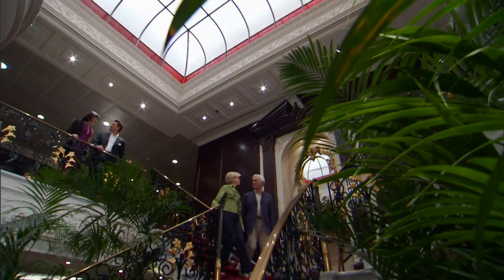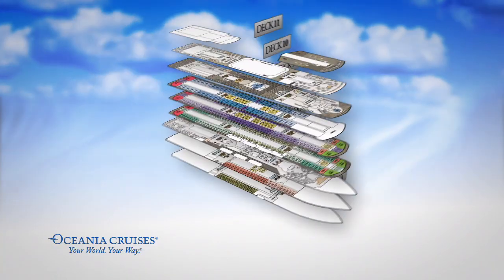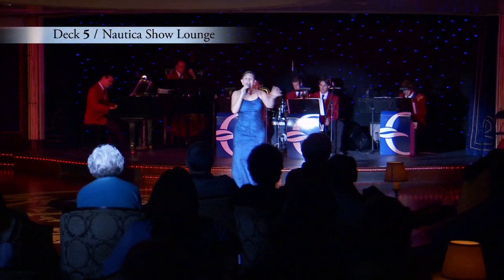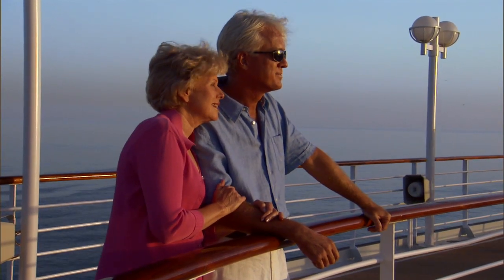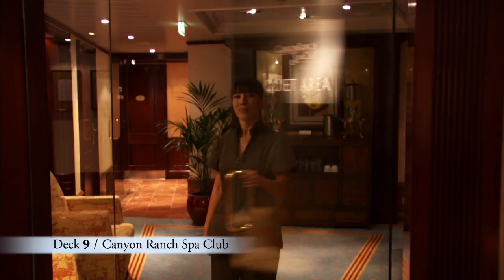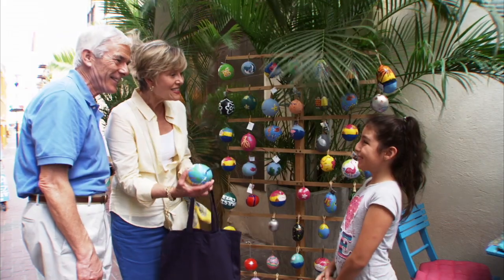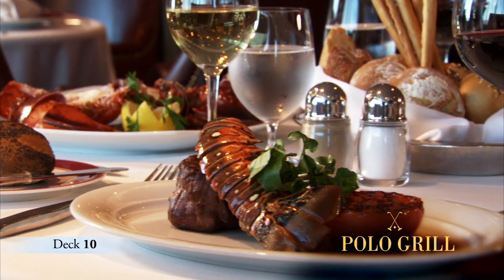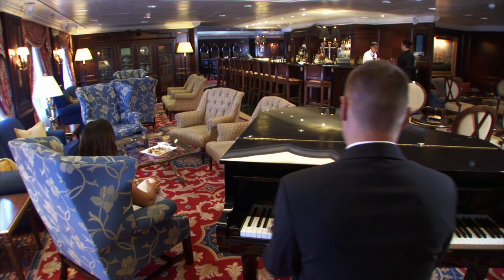Oceania Cruises Nautica - Cruise Ship Tour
Our acclaimed Nautica has undergone a multimillion-dollar transformation to create a virtually new ship that is both sleek and elegantly charming. Her decks are resplendent in the finest teak, custom stone and tile work, and her lounges, suites and staterooms boast luxurious, neo-classical furnishings. Nautica offers every luxury you may expect on board one of our stylish ships. She features four unique, open-seating restaurants, a world-class fitness center and spa, eight lounges and bars, a casino and 342 lavish suites and luxurious staterooms, nearly 70% of which feature private verandas. With just 684 guests to pamper, our 400 professionally trained European staff ensure you will wait for nothing.